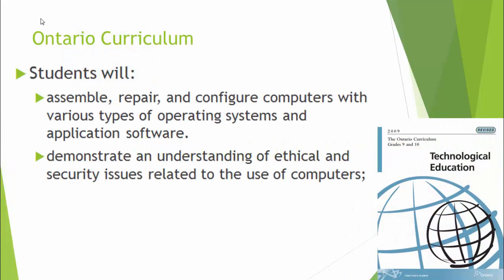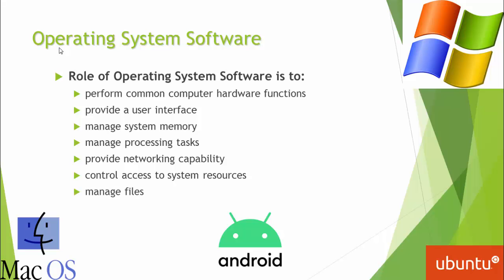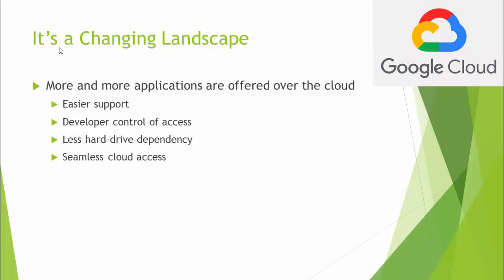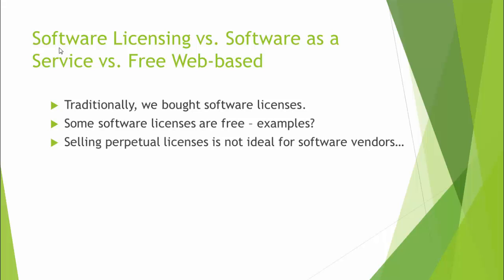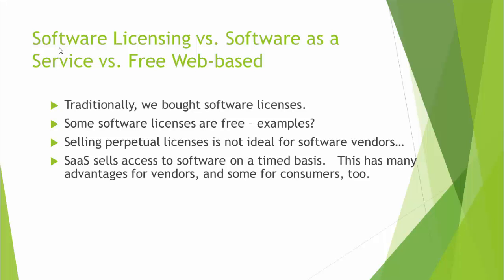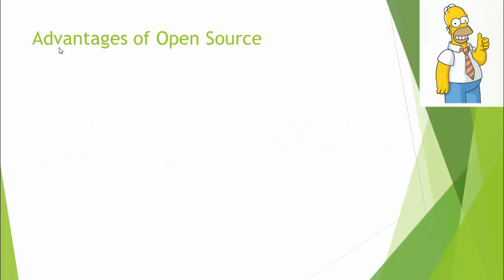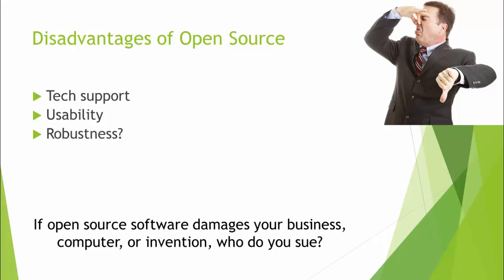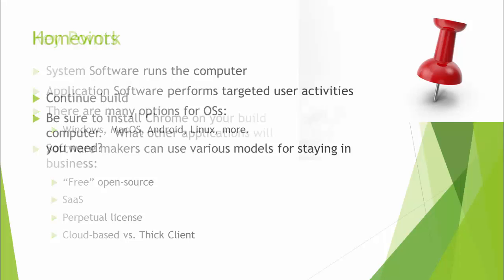Hardware 9 - Software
In this Computer Technology (TEJ2O) video, we discuss system and application software, and licensing models.